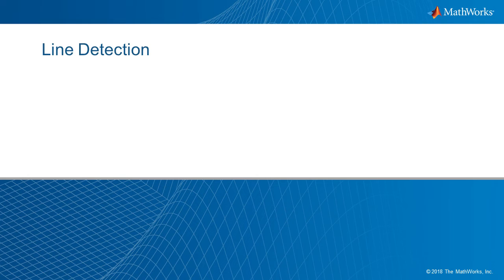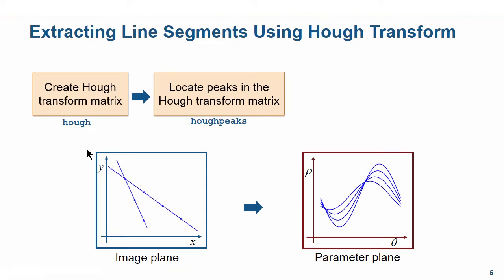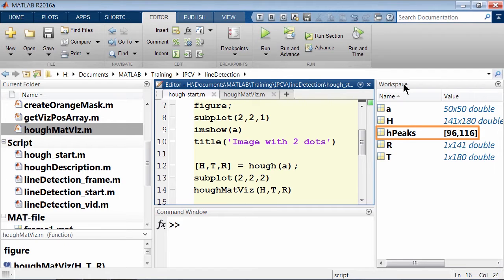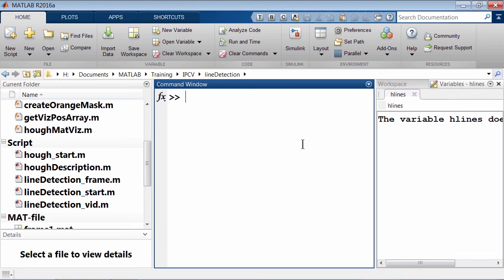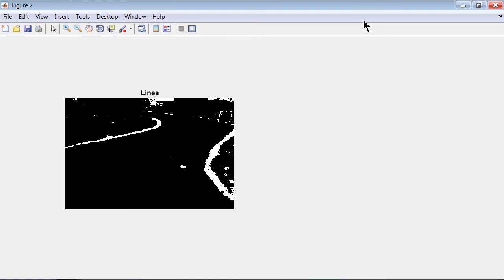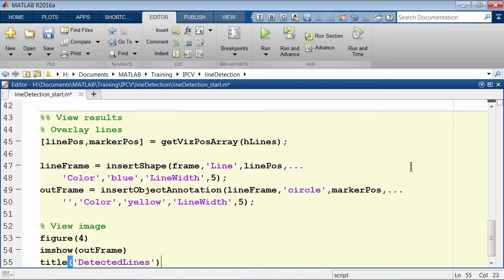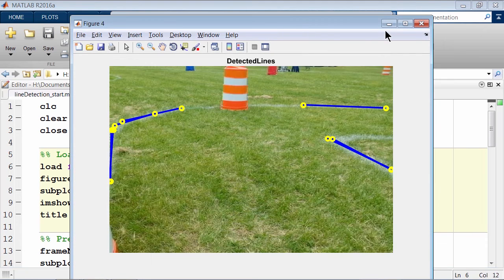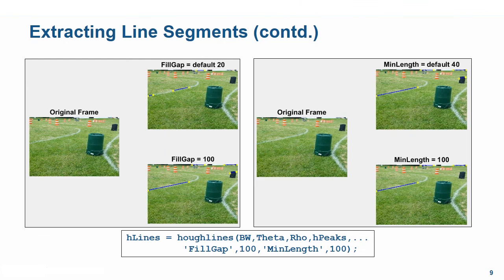Line Detection | Student Competition: Computer Vision Training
In this video, you will learn how to detect lines using Hough Transform in MATLAB.